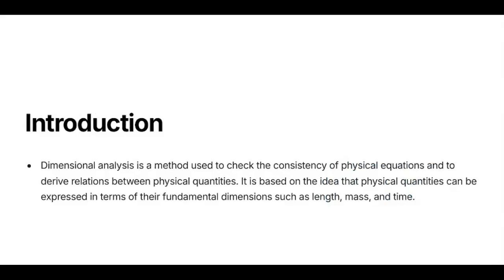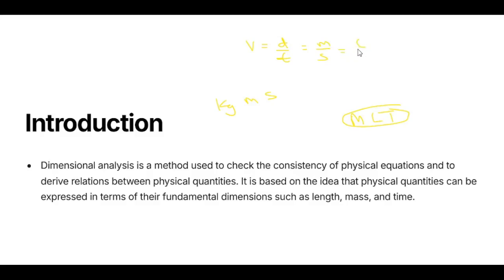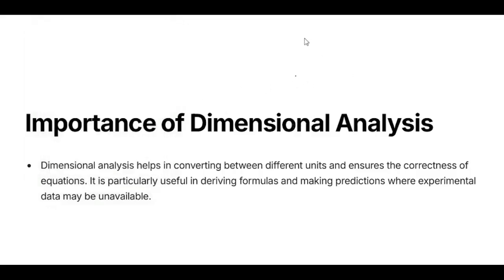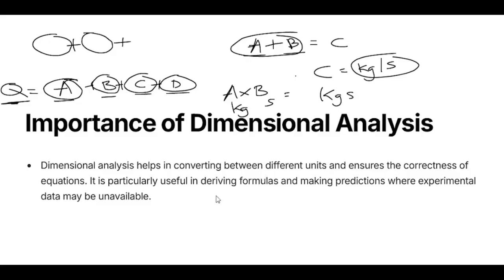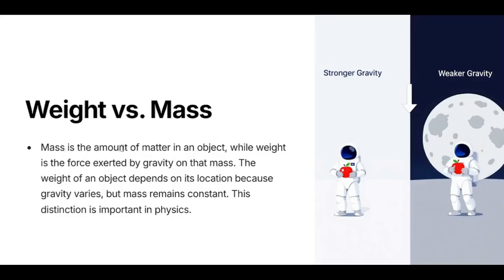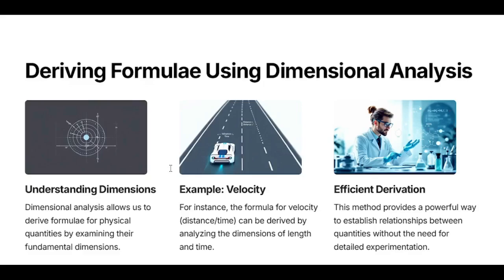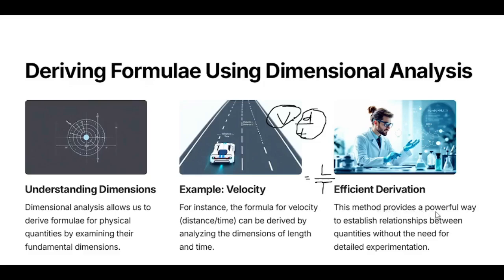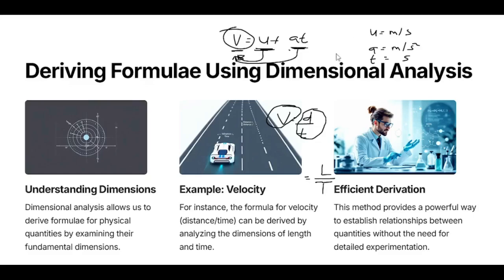2. DIMENSIONAL ANALYSIS